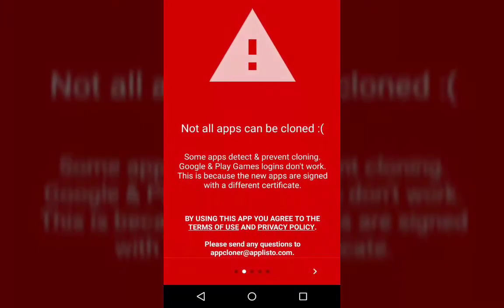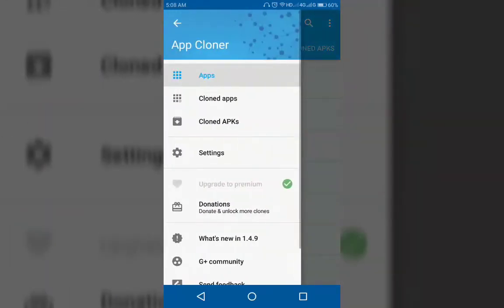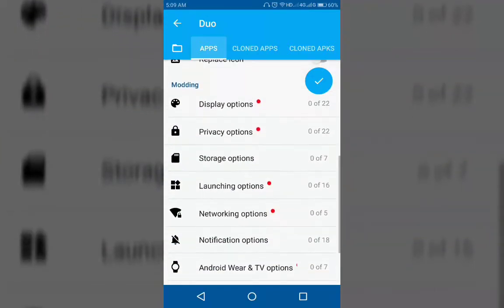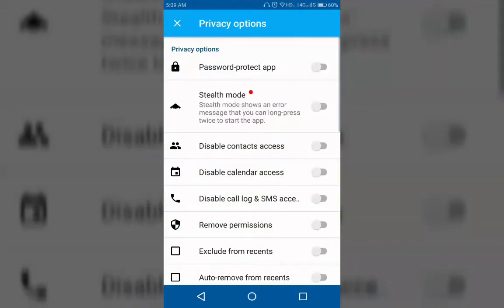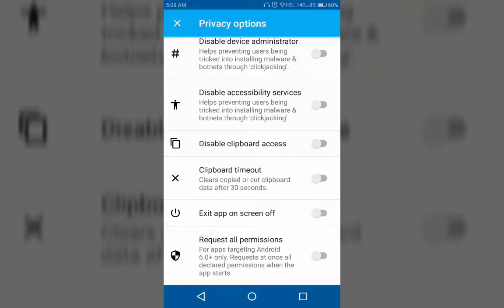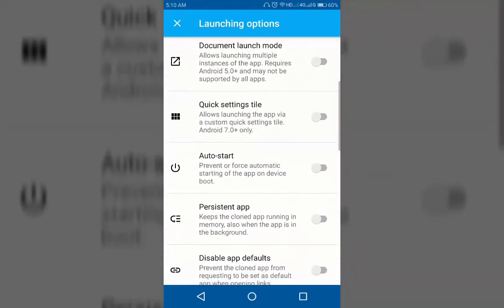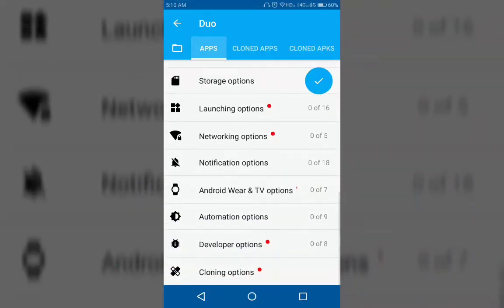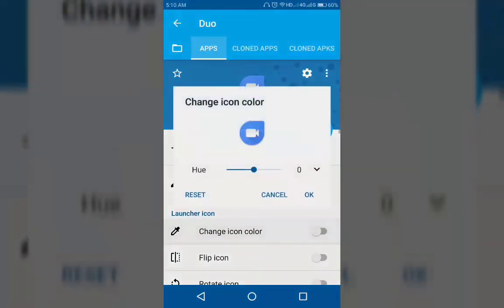App Cloner - Clone Apps (Review)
App Cloner Review (Premium Version)

Create & install copies of apps. Run & keep cloned apps alongside original apps